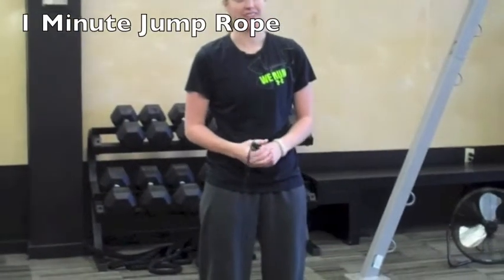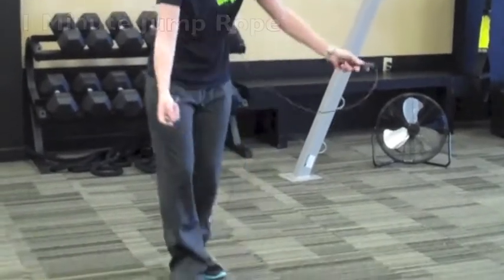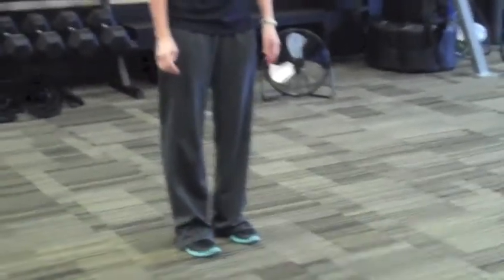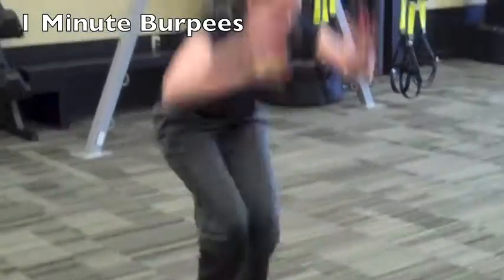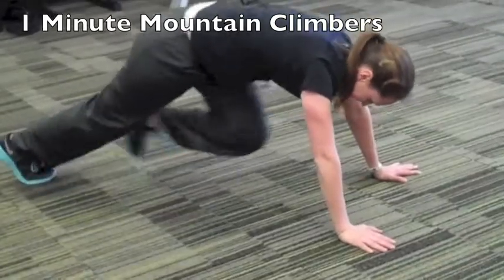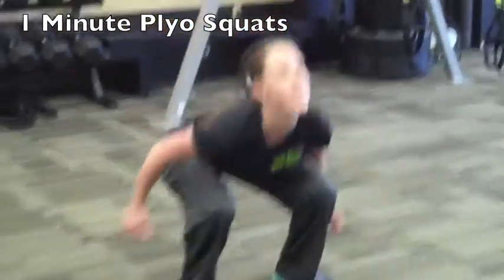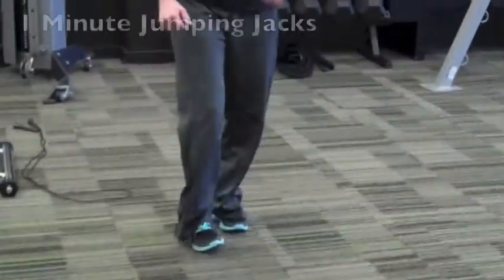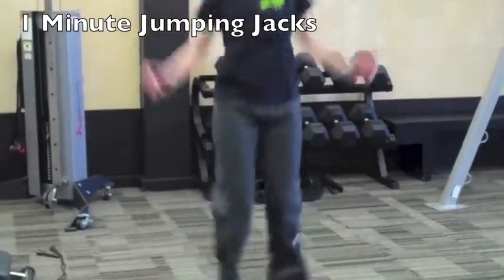Extra Burnout Workout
Here is the Extra Burnout Workout found on Days 3, 6, 10, 13, 19, and 23. Go through the circuit 2 times for some extra cardio burn.